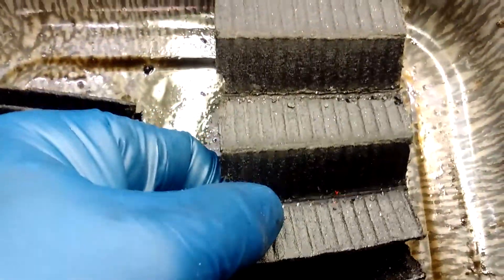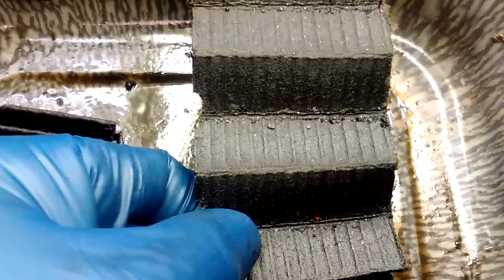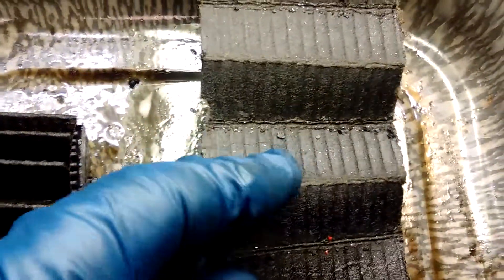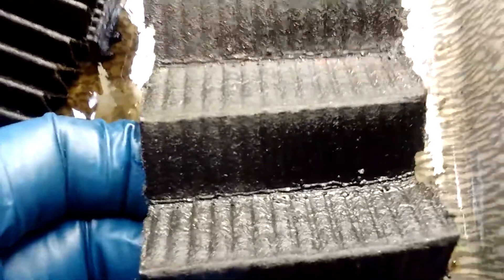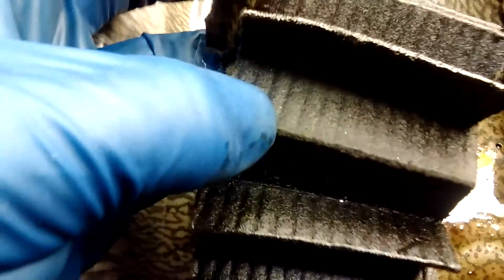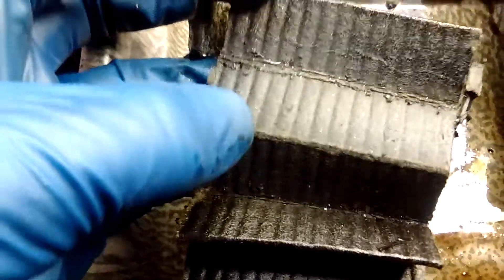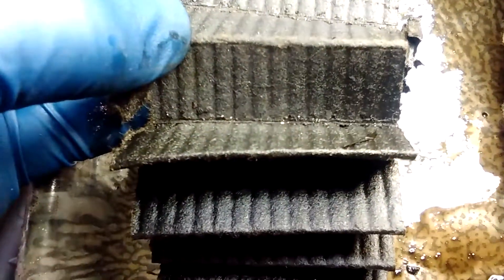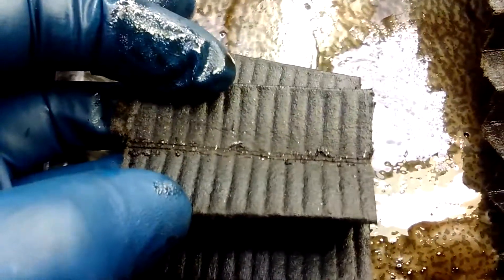oil filter detail1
oil filter element cut open